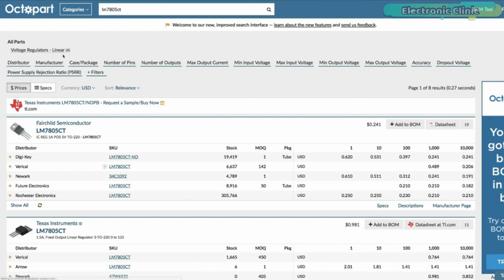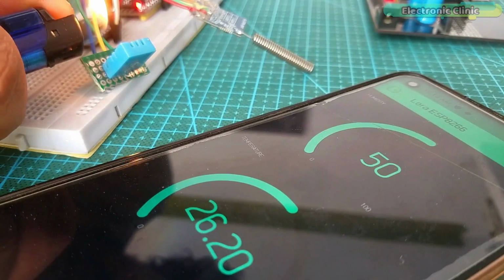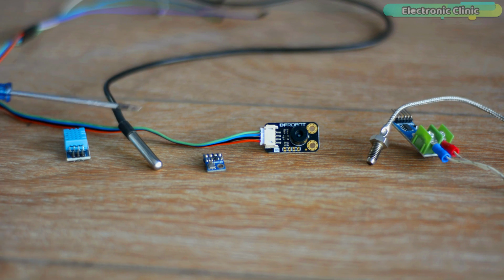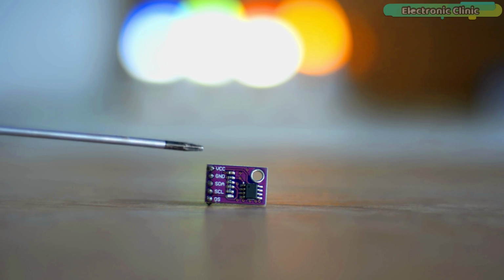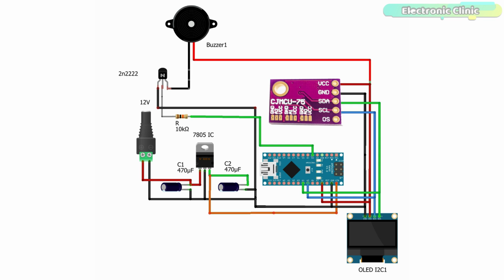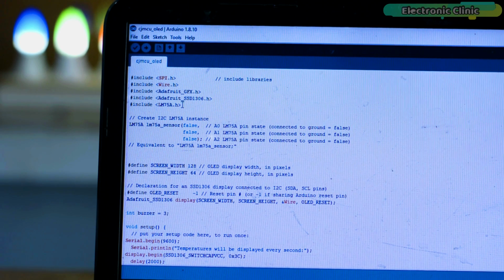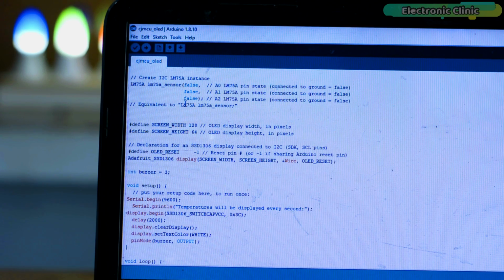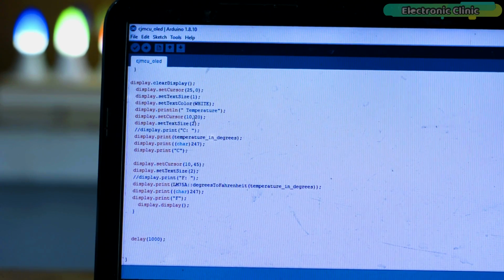LM75 with Arduino, LM75 I2C, LM75A Arduino Library, CJMCU-75 Temperature Sensor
Project Description:
In today’s episode, you will learn how to make a temperature monitoring system using I2C supported LM75 or CJMCU-75 or LM75A sensor module, Arduino Nano, I2C supported SSD1306 Oled display module, and a 5V buzzer.

So far, I have covered majority of the temperature sensors, including DHT11 Temperature and Humidity Sensor, BMP180 Temperature, pressure, and Altitude sensor, DS18b20 one-wire digital temperature sensor, MLX90614 infrared temperature sensor, MAX6675 K-type thermocouple, and so many other sensors.

I have connected the LM75 temperature sensor, Oled display module, and the 5V buzzer as per the circuit diagram which I will explain in a minute. I have done it’s programming in a way that it displays the temperature in Celsius and Fahrenheit on the Oled display module. Besides this, I have also added a limit; so whenever the temperature exceeds that limit the buzzer will immediately turn ON. So, let’s go ahead and power up the LM75 based temperature monitoring system.

On the Oled display module, you can see temperature in Celsius and Fahrenheit. This is the ambient temperature, its 4th of june 2022 while I am recording this video. Nowadays the weather in Pakistan is really hot.  Anyway, now I am going to place this sensor somewhere, where the sunlight will directly fall on the temperature sensor.

Just look at the temperature, the global warming is really destroying this planet and this is because of the excessive Carbon dioxide emission.

Amazon Purchase links:
Arduino Nano USB-C Type ( recommended):

LM75A I2C supported Temperature Sensor

5V buzzer

Other must-have Tools and Components:

Top Arduino Sensors:

Top Oscilloscopes

Variable Supply:

Digital Multimeter:

Top Portable drill machines:

Jumper Wires:

3D printers:

CNC Machines:

Electronics Accessories:

Hardware Tools: